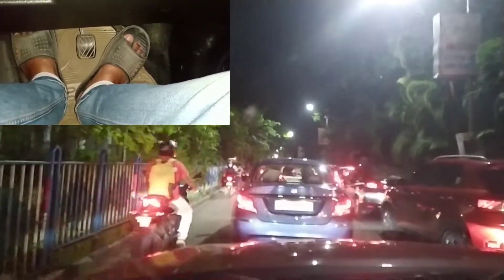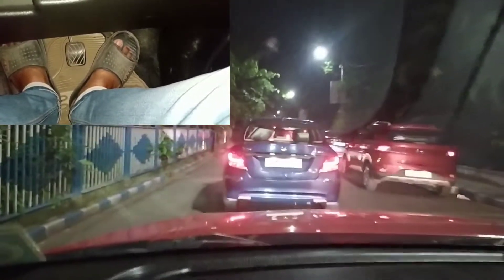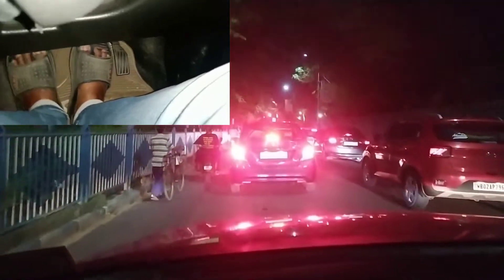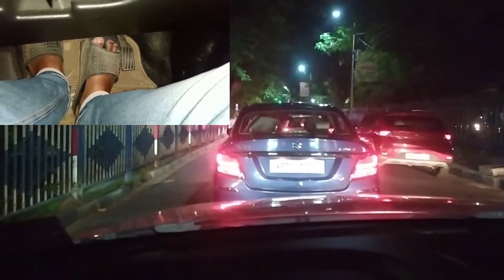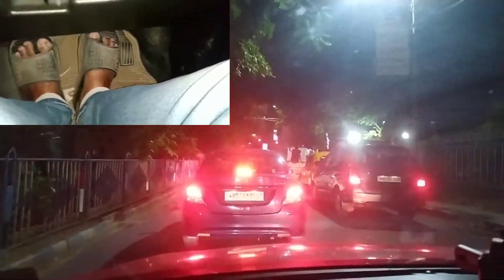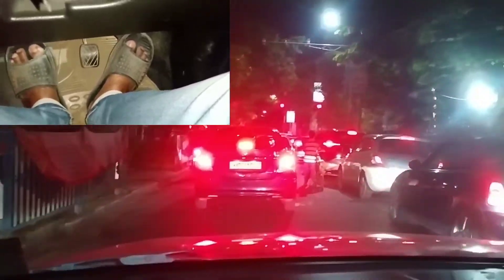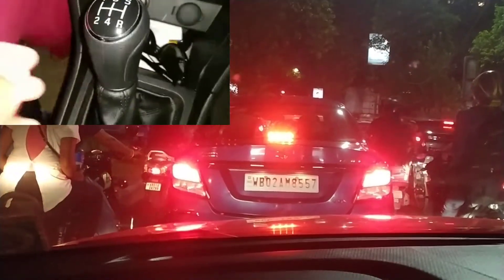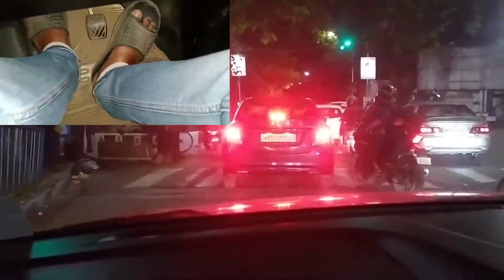How to Drive Manual car in City traffic l DriveToexplore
The ideal technique to keep moving in city traffic is to wait till the car ahead has moved a few feet, then shift into first gear, release clutch fully and move ahead. When you have to stop in traffic, press the clutch, shift to neutral and release the clutch.

How do you drive a manual car in slow moving traffic?
Which gear in bumper to bumper traffic?
How do you drive a manual car uphill traffic?
How do you drive a car in traffic smoothly?
How do you drive slow in traffic in a manual car?
How do you use clutch and brake in traffic?
How do you drive slowly in a manual without stalling?
How do people drive in slow moving traffic?
How do you drive in traffic without riding the clutch?
How do you use brake accelerator?
What is the function of accelerator?
How can I accelerate smoothly?
When you drive in city traffic you should look at least?
How do you accelerate on the highway?
Do you press the accelerator when turning?
Should I brake before turning?
Do you break or accelerate when turning?
When should you start braking?
What is the best way to brake?
Should we apply clutch while braking?
What is proper braking technique?
What are the 3 levels of braking?
How do you slow down a car without stopping?
Is it better to brake hard or soft?
Should you brake on the highway?
Is it better to break quickly or slowly?